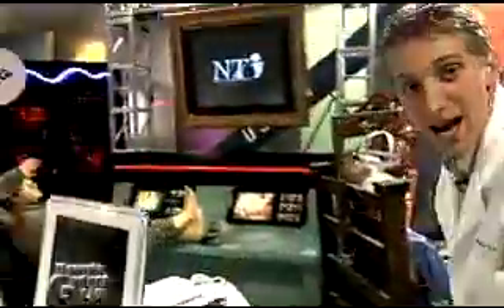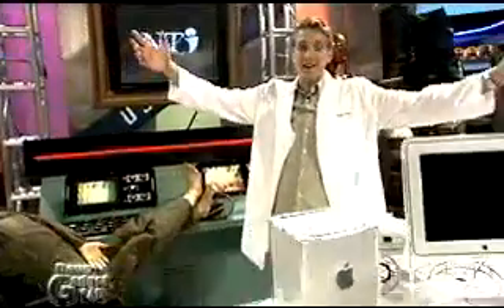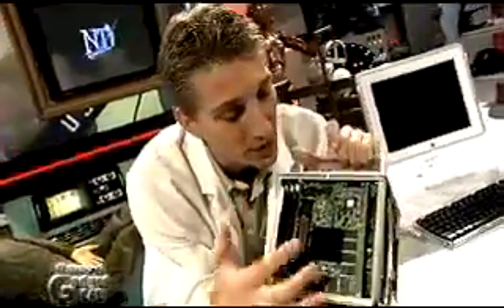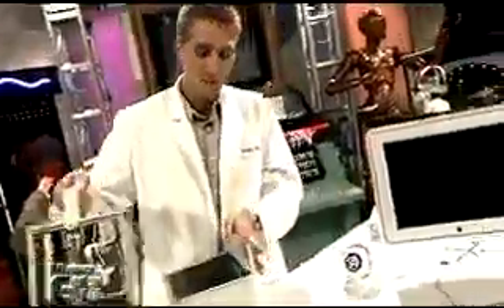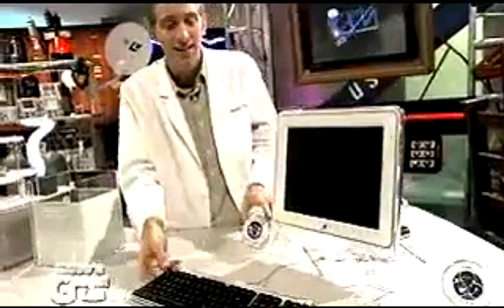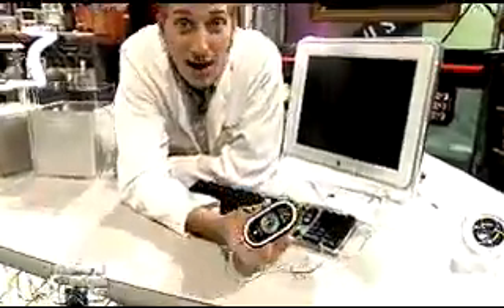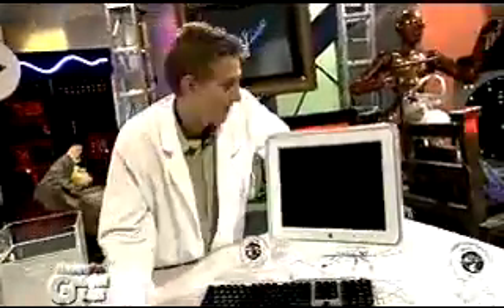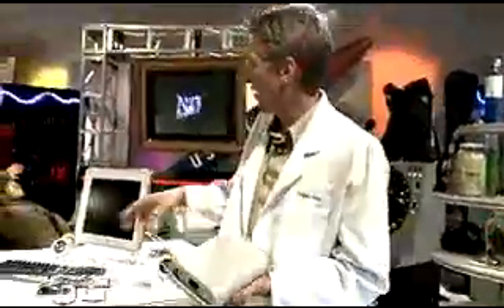Daves Gadget Lab on the Apple Cube circa 2001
When OS-X was first launched in Beta back in the year 2000, the Apple Cube took center stage for the best looking hardware.  Here's a peek from 2001 at the innovative system and operating system that we have come to love!